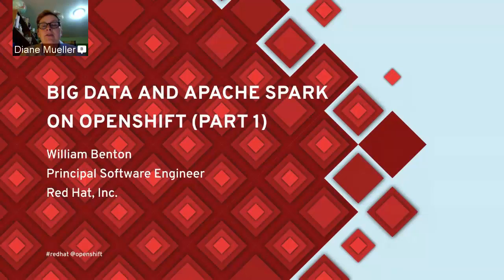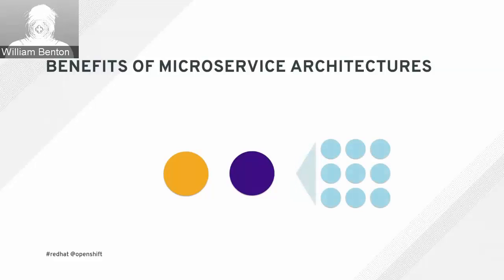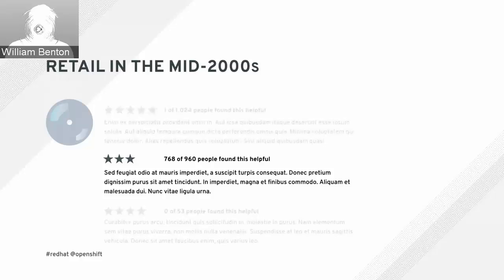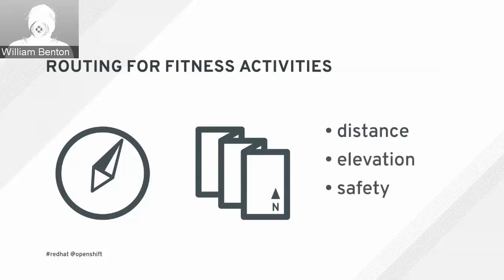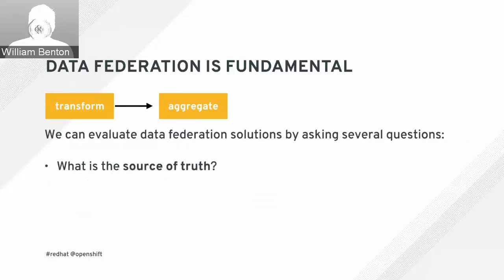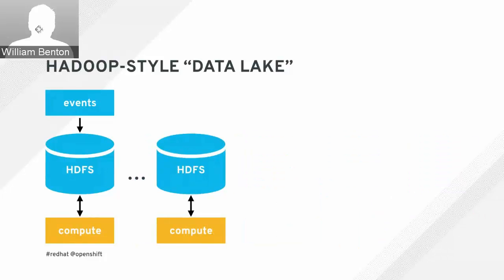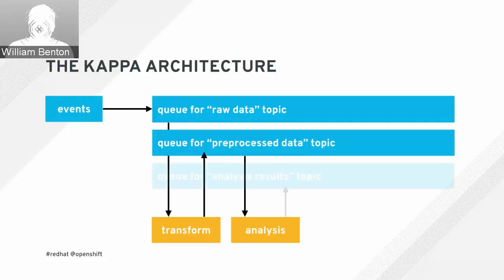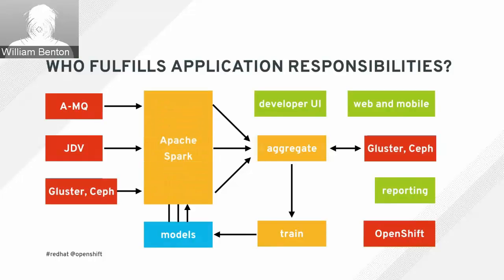OpenShift Commons Briefing #44: Big Data and Apache Spark on OpenShift Pt. I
In this introductory Big Data session, Will be reprising his Red Hat Summit presentation and give us an overview into Big Data architecture and concepts to level help the playing field, help us figure out what a data-intensive application should actually look like on a modern container orchestration platform and help us kick off the OpenShift Common Big Data SIG.

In this session, you’ll learn about the anatomy of data-intensive applications, how they come to life, and what they have to accomplish. We’ll pick a few applications and explore their responsibilities, see how they use data, discuss trade-offs they must negotiate, and point to some example architectures that make sense for realizing data-intensive applications on OpenShift.

William Benton leads a data science team at Red Hat, where he has applied analytic techniques to problems ranging from forecasting cloud infrastructure costs to designing better cycling workouts. His current development focus is contributing to open-source distributed computing projects, but he has also conducted research and development in the areas of static program analysis, managed language runtimes, logic databases, cluster configuration management, and music technology. Benton holds a PhD in computer sciences from the University of Wisconsin.

The OpenShift Commons exists to provide a platform for customers, partners, developers and other open source technology initiatives to collaborate, share and accelerate the pace of innovation and adoption of OpenShift globally.

The OpenShift Commons represents a new open collaborative community model designed to facilitate communication and sharing of best practices, feedback and development across the many open source initiatives that integrate with OpenShift.  The best way to get involved is to join the conversation today